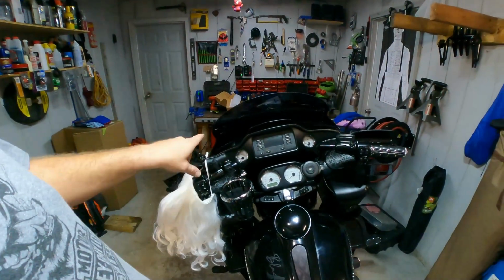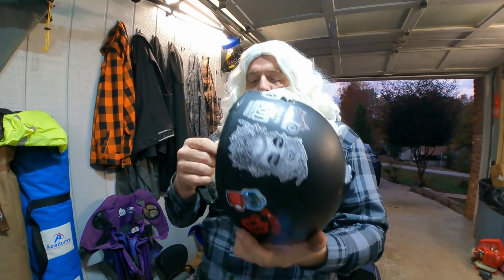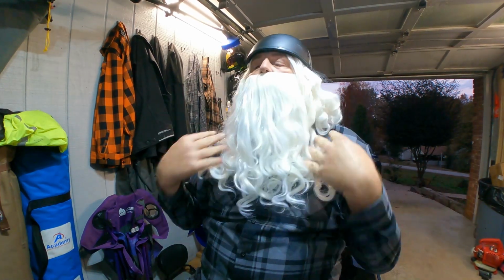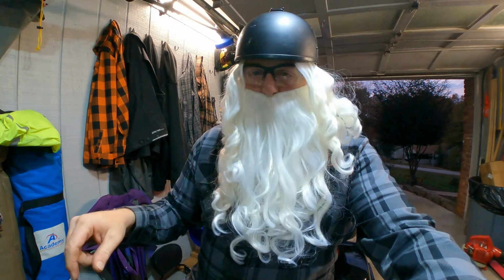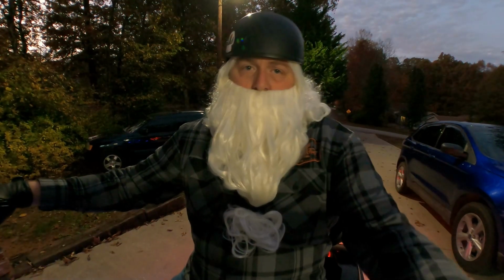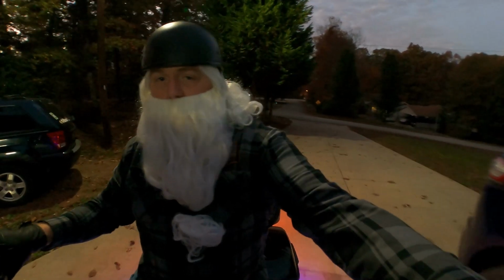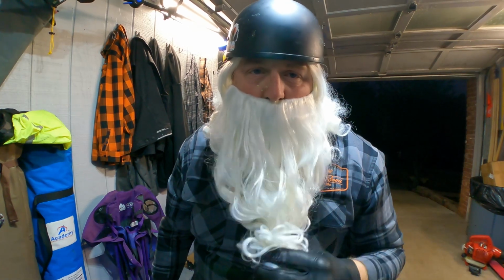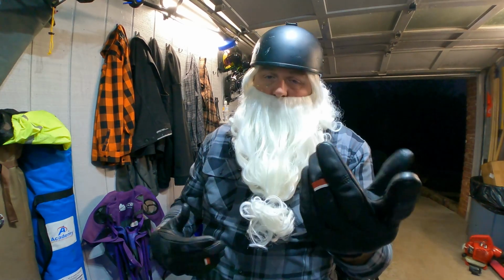SANTA BEARD TEST